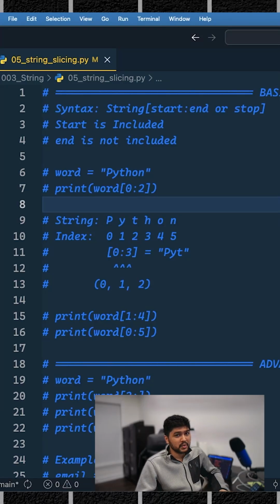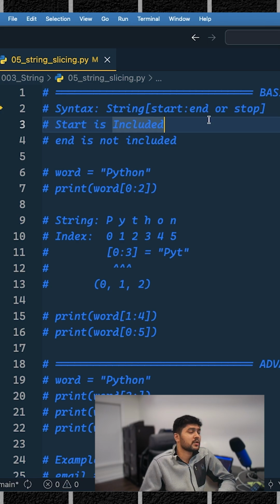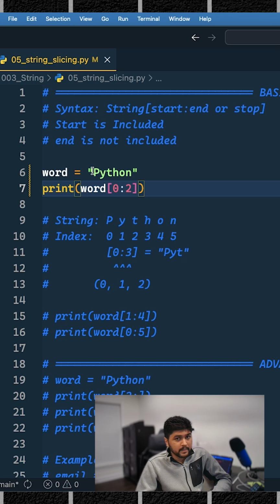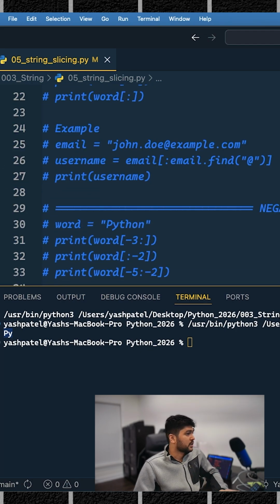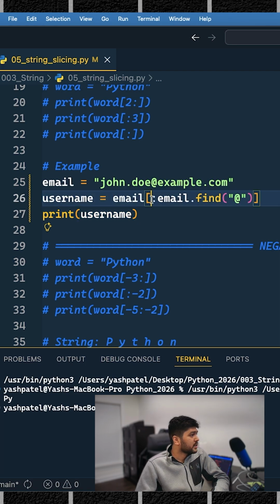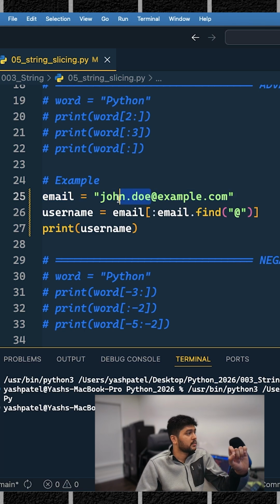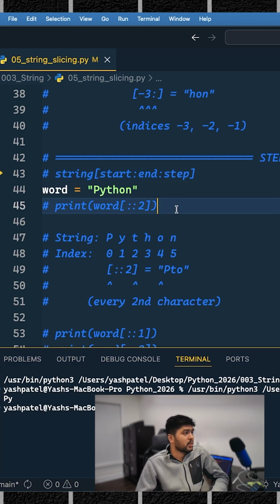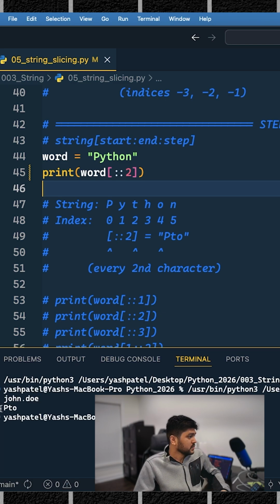The String Slicing Trick Everyone Gets Wrong in Python (Do You Know It?)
🐍 String Slicing Hack Everyone Gets Wrong!

Did you know? The end index in Python slicing is EXCLUDED!

[0:3] gives you indices 0, 1, 2 (NOT 3!)

This is the #1 thing beginners get wrong 😅

But here's the COOLEST part...
Use [::-1] to reverse ANY string! 🔄

word = "Python"
word[::-1] = "nohtyP" 🤯

Real uses:
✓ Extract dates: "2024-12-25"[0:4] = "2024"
✓ Get extensions: "file.pdf"[-4:] = ".pdf"
✓ Reverse text instantly!

I included a password validator challenge that'll test all your slicing skills!

Drop a 🐍 in comments if string slicing just clicked for you!